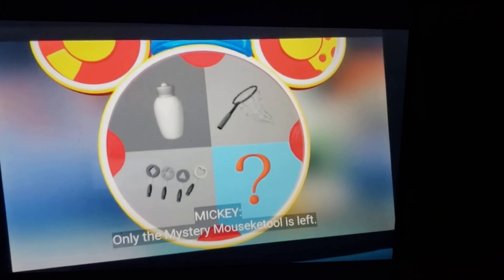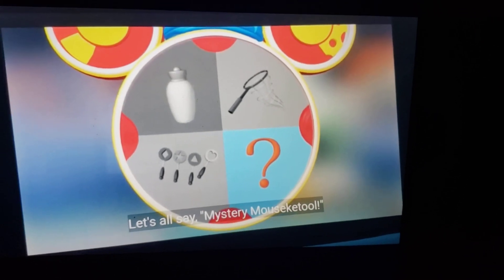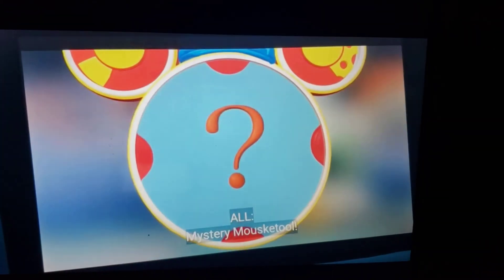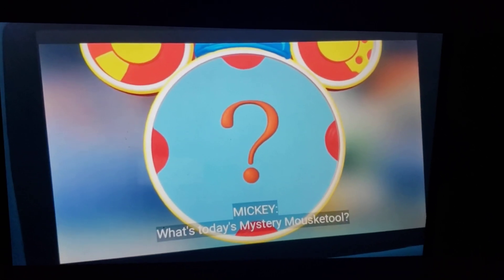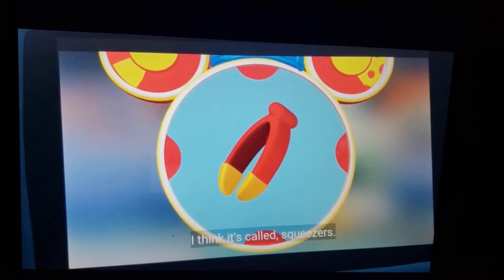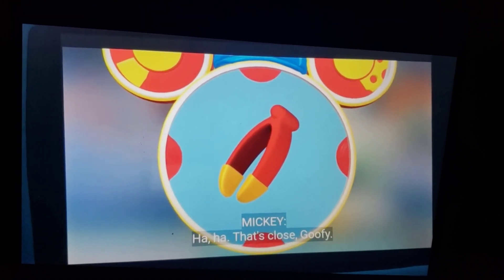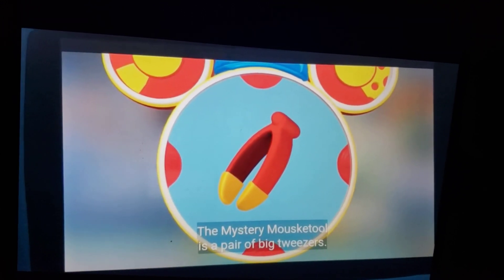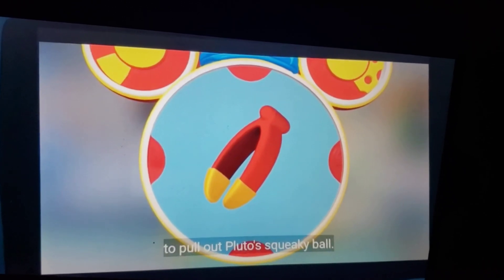The Mystery Mouseketool Is Left. The Mouseketool Is Big Tweezers. By Mickey's Handy Helpers